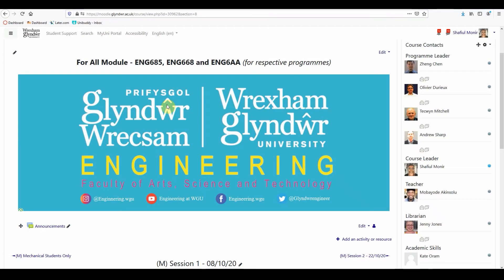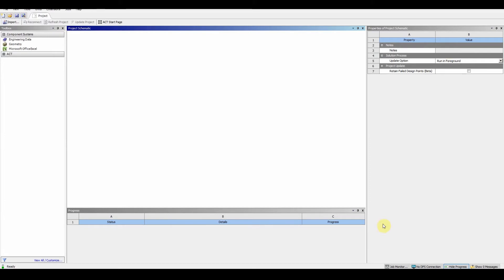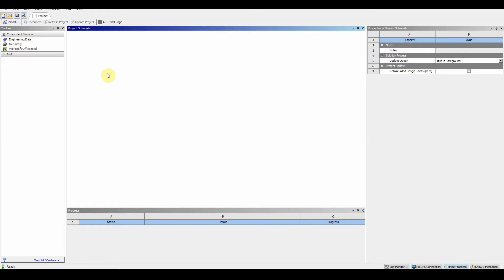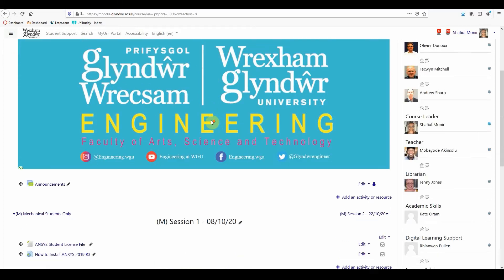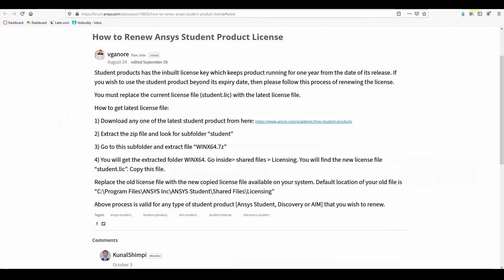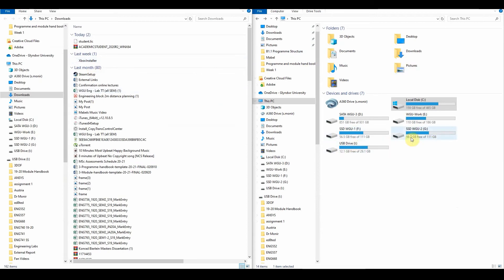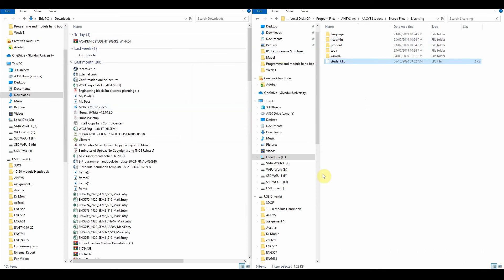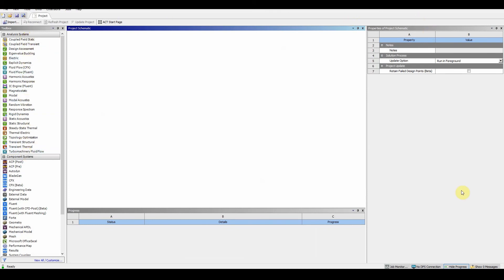ANSYS Student License Install